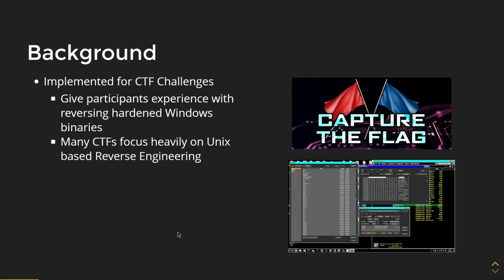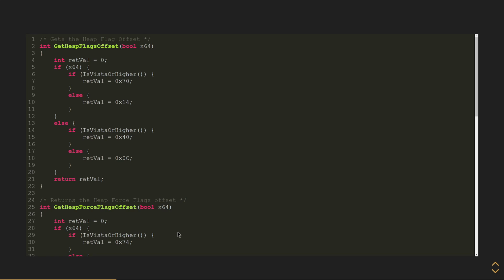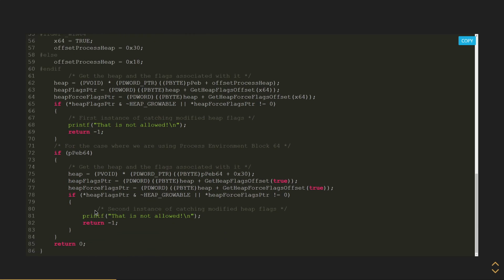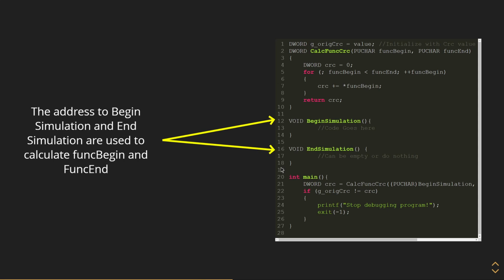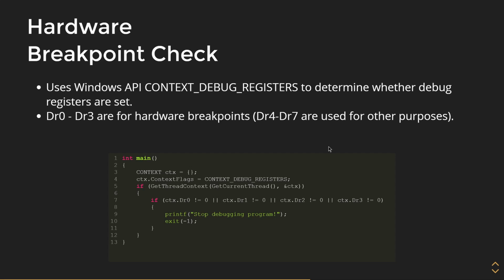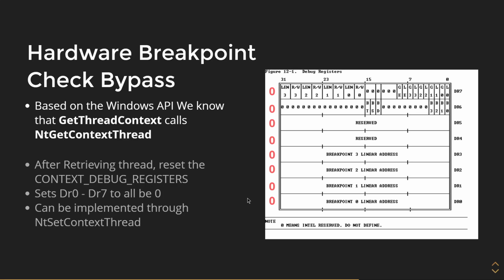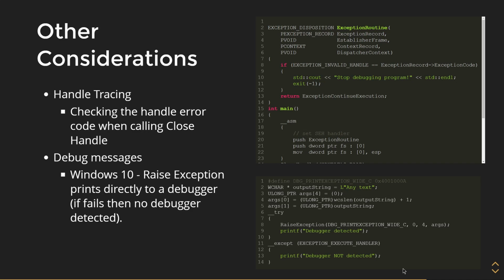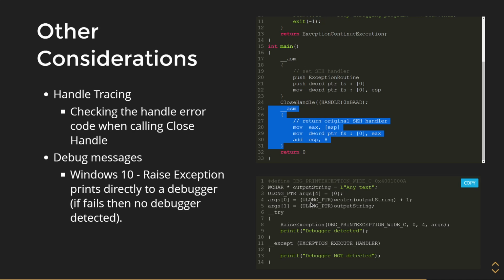Implementing Windows Anti-Debugging Techniques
Learn about how to implement and bypass windows anti-debugging techniques!